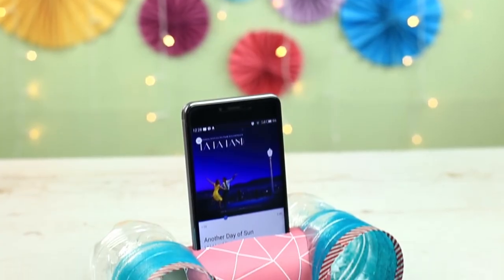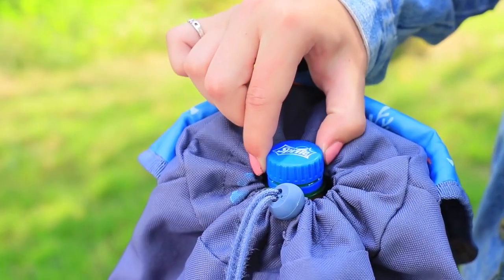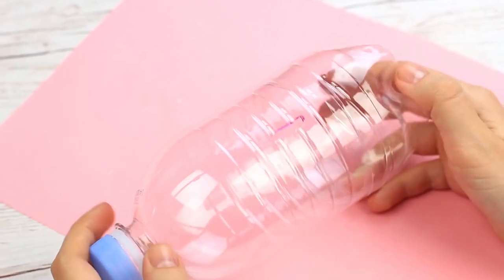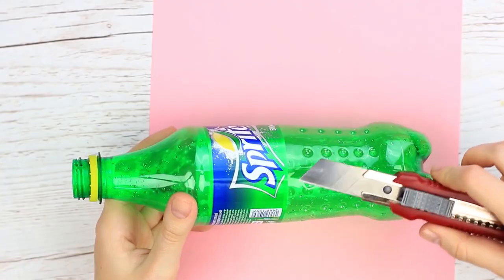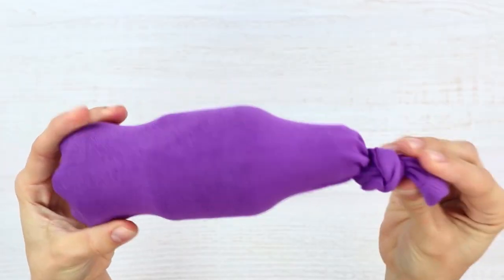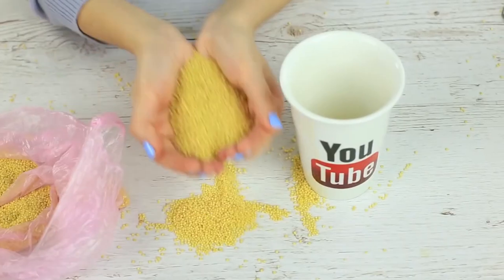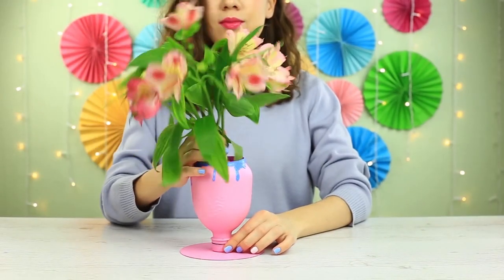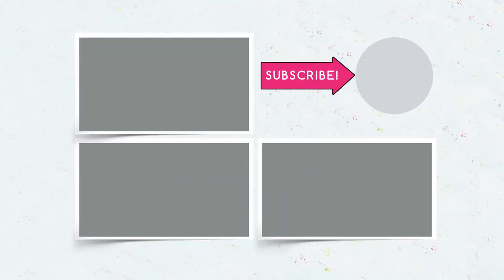10 Plastic Bottle Ideas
What are you doing with empty plastic bottles? Hand over for recycling? It's right! But did you know that from plastic bottles you can make a huge number of handmade crafts and DIYs!

16 Edible School Supplies! Prank Wars!

Question of the Day: what craft idea did you like the most?